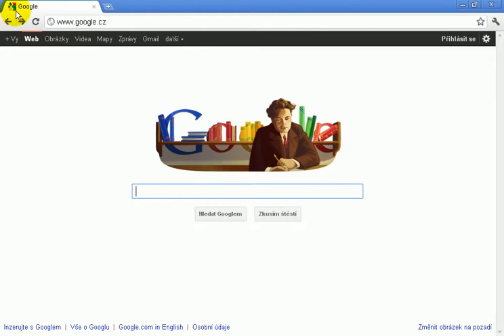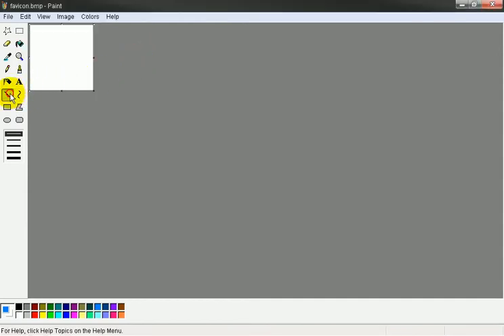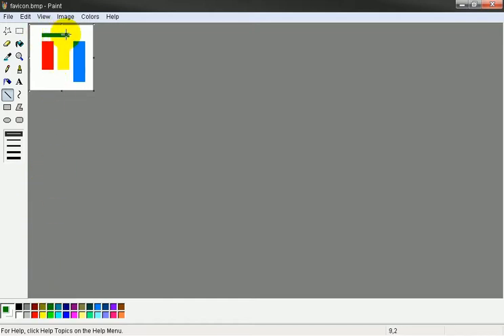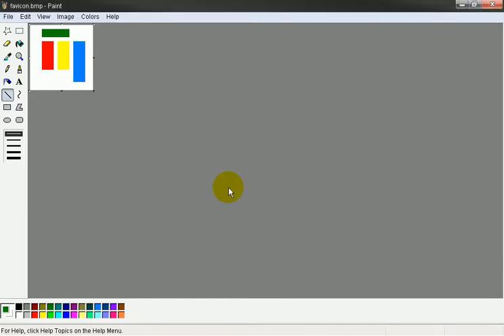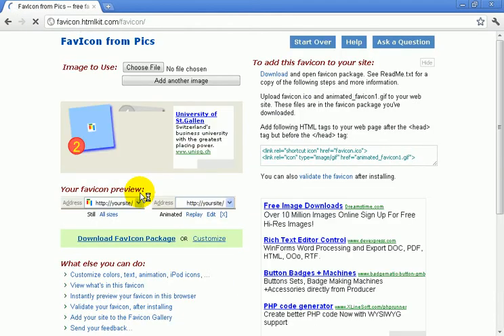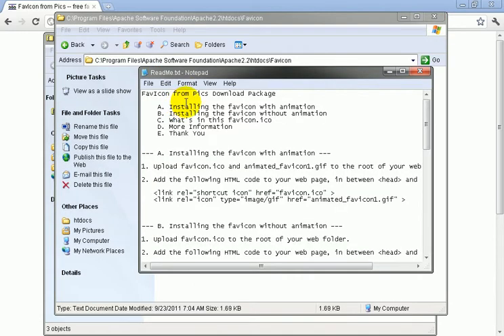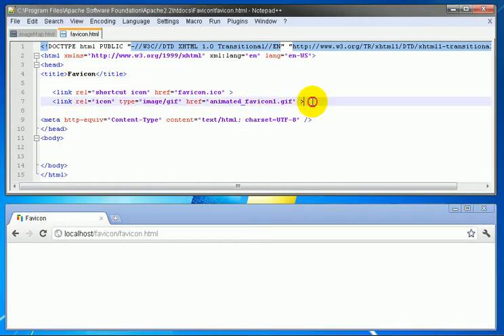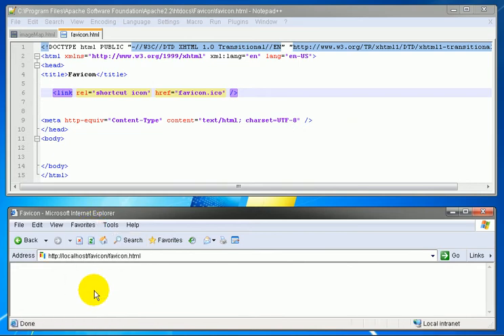#061 Creating a favicon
You'll learn how to create the small icon (favicon) that is displayed in the title bar of a browser tab.